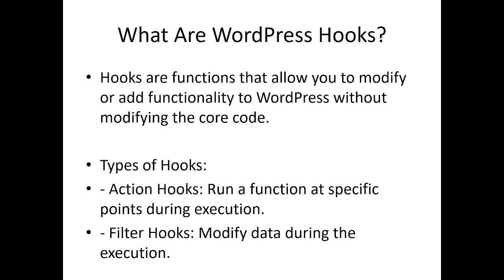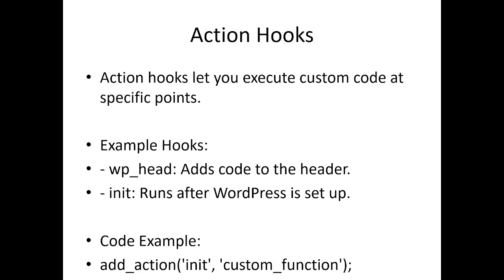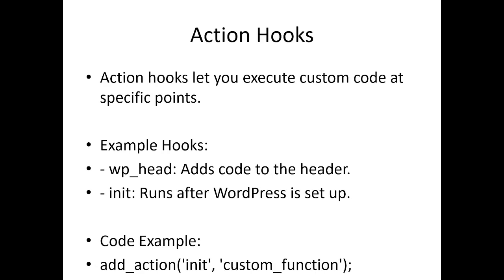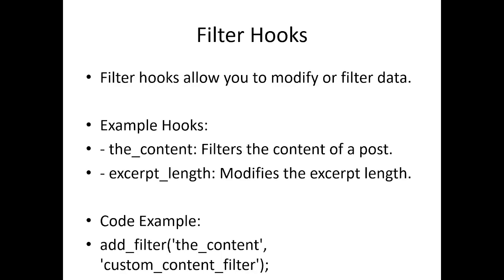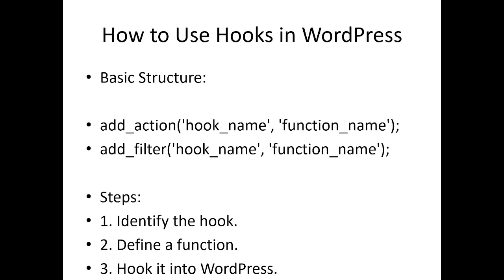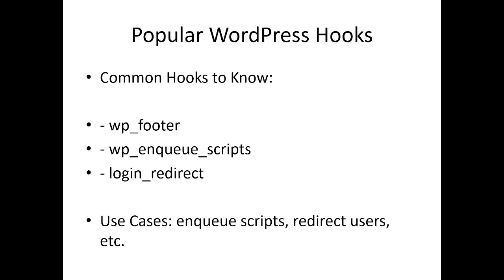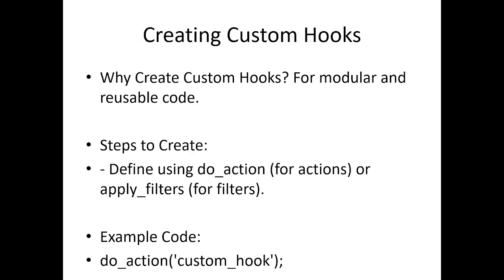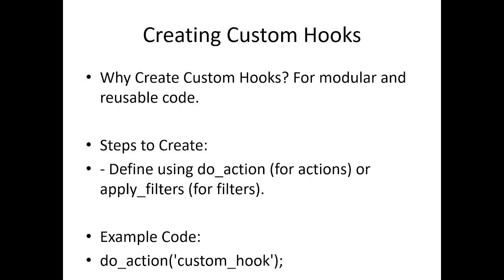Master WordPress Hooks & Filters: A Complete Guide for Beginners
"In this video, we explore the power of WordPress hooks and filters—two fundamental tools every developer should know. You’ll learn the basics of action and filter hooks, see real-world examples, and understand how to use them effectively in your WordPress projects.

Whether you want to add functionality with action hooks or modify content with filter hooks, this guide will get you started.